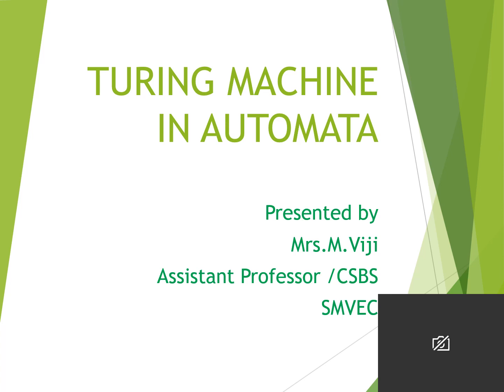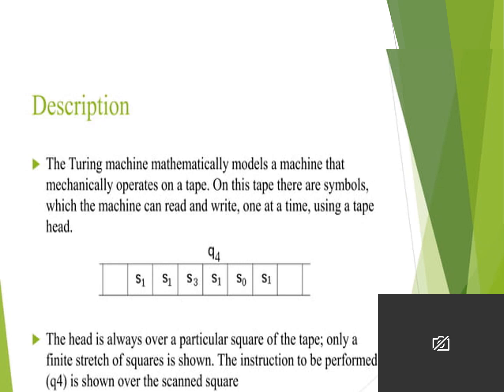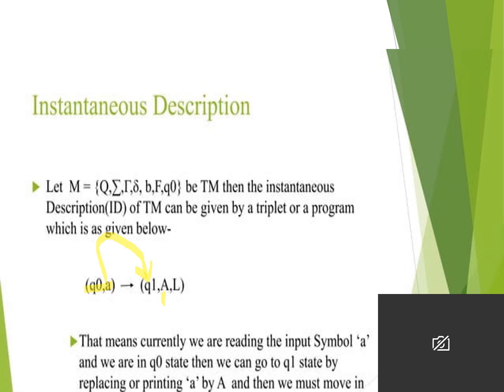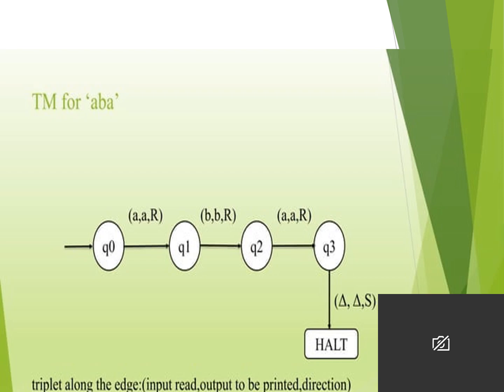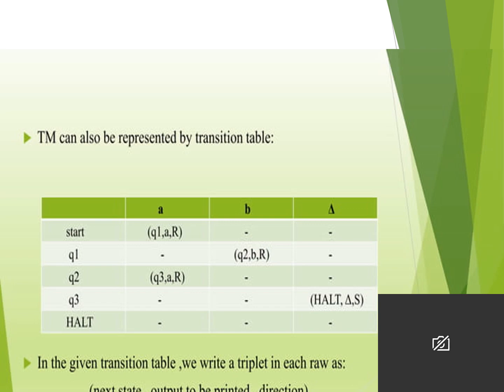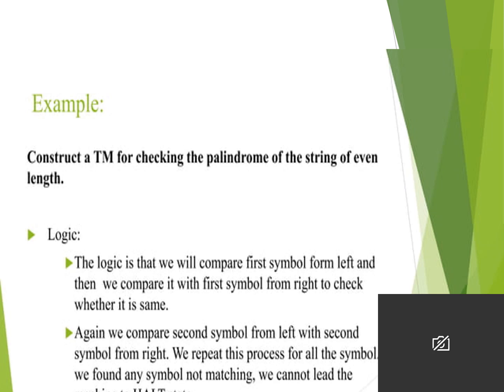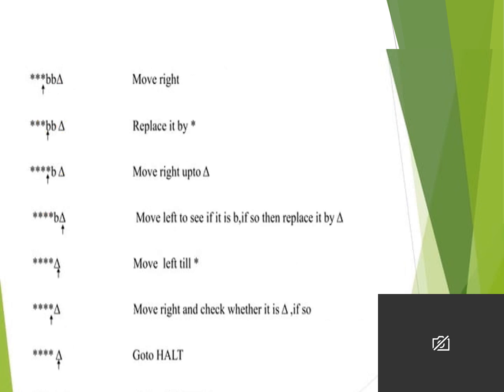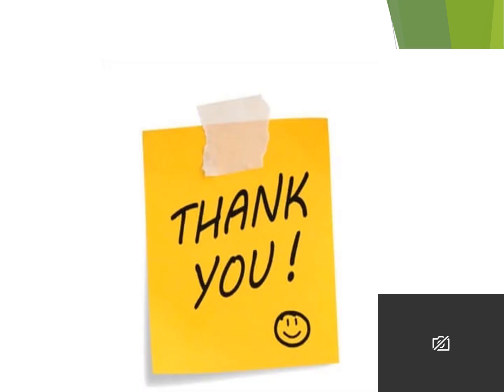Turing Machine Lecture2